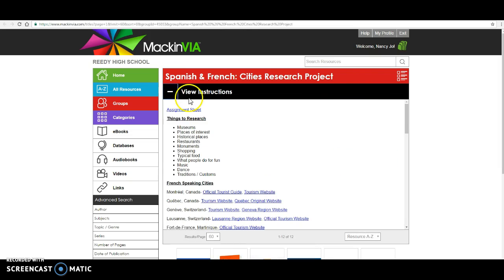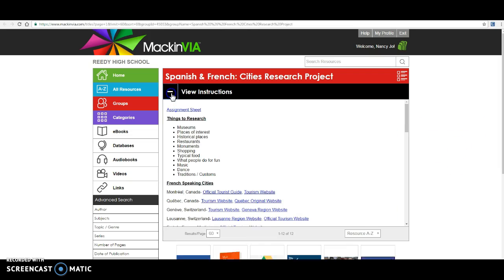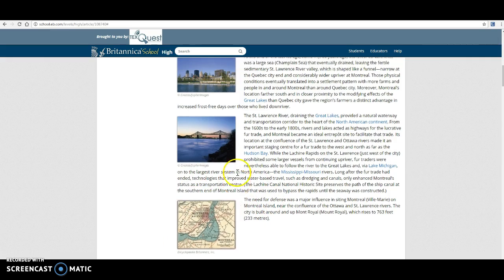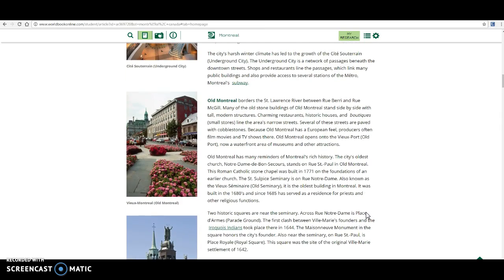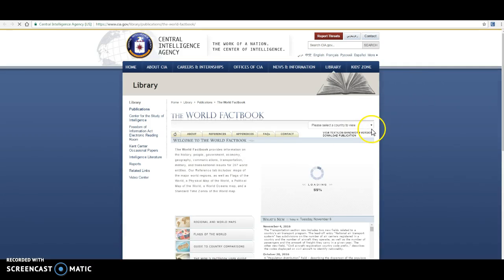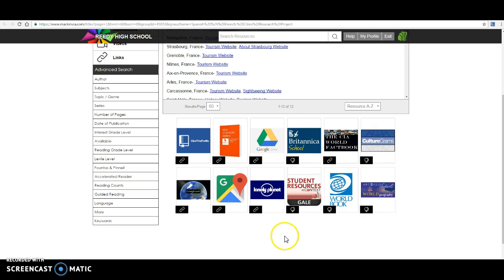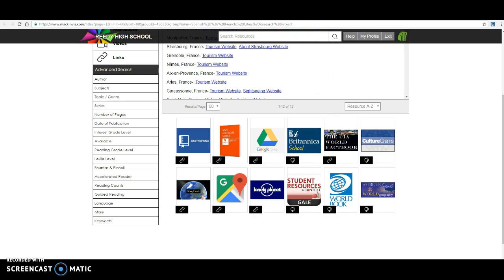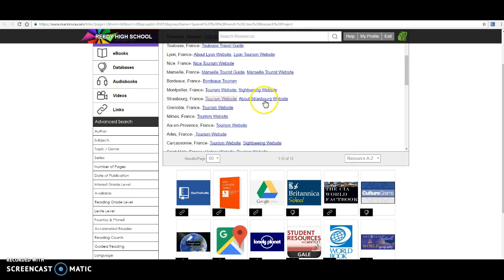French & Spanish Cities Research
French & Spanish Cities Research Video Helper